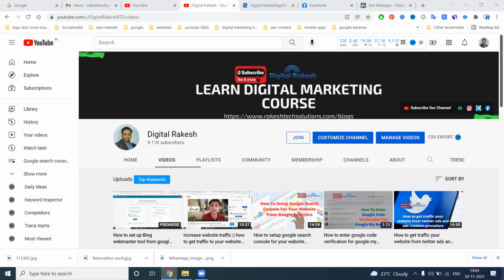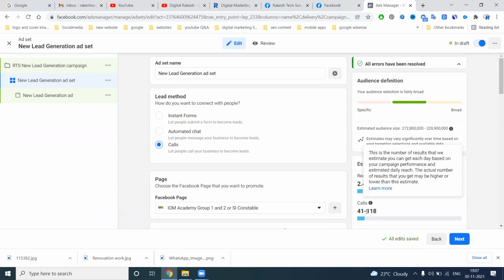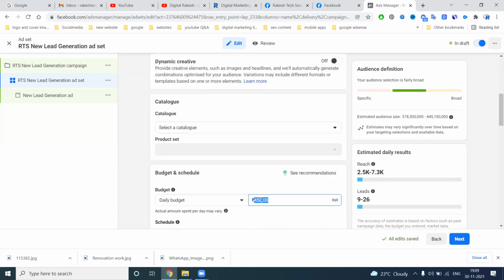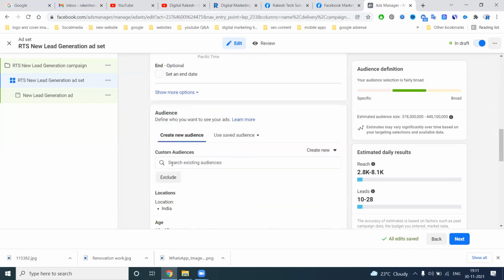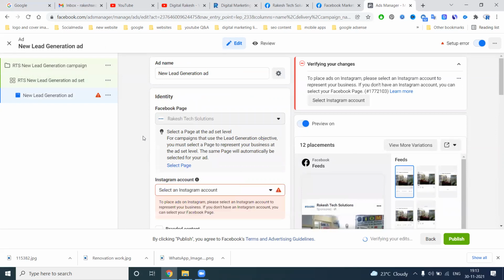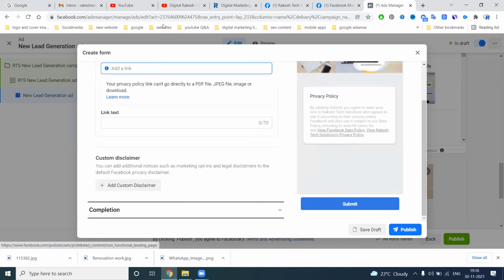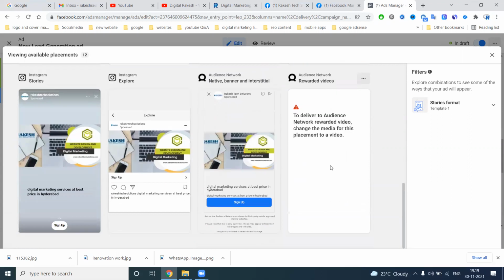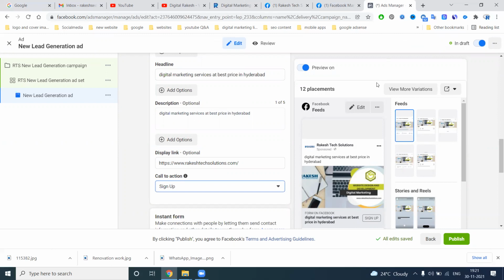How to get leads for your business from Facebook lead generation campaign | Digital Rakesh